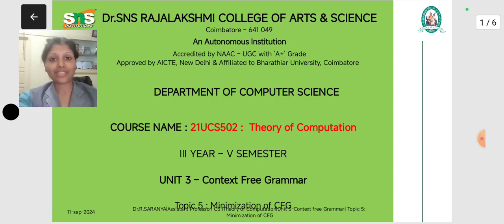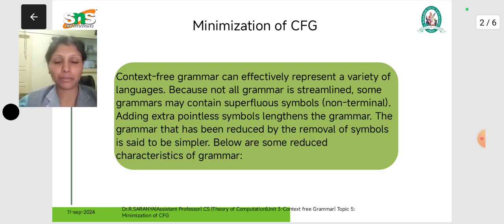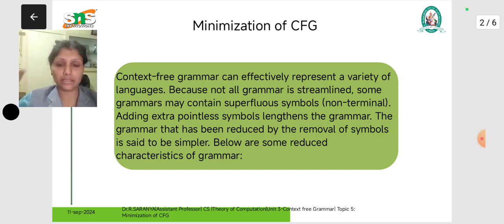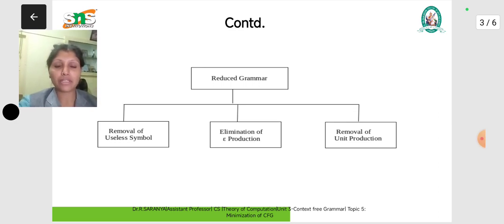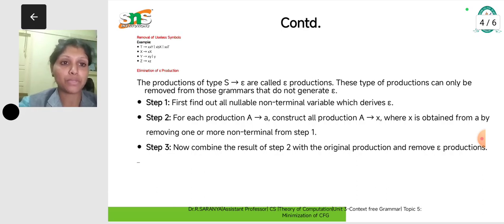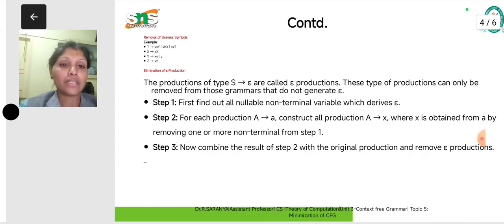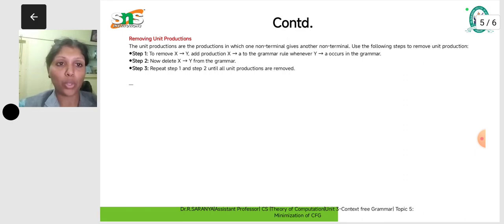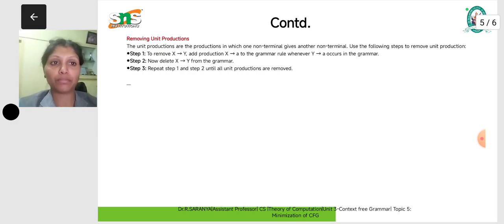Dr R Saranya|Asst Prof. | CS |DRSNSRCAS |SNSInstitutions|Lecture series 5-TOC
A language over an alphabet ∑ is a set of strings from ∑.
Grammar is a set of rules used to define a language. In short, it is the structure of the strings in the language.
To describe a grammar for a language, two collections of alphabets (symbols) are necessary.Terminals are those symbols from which all strings in the language are made – symbols of a ‘given’ alphabet for a generated language. These are usually the lower case letters.

Non-terminal are ‘temporary’ symbols (disjoint from terminals) used to define the grammar replacement rules (in the production rules). These must all be replaced by terminals before the production can successfully make a valid string of the language. These are usually upper case letters.